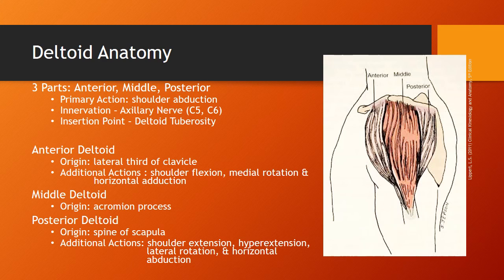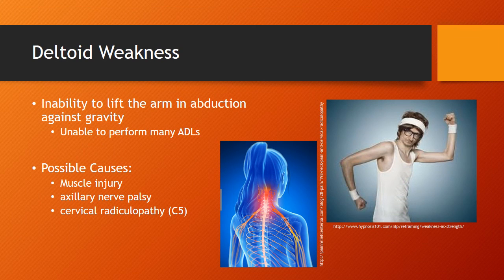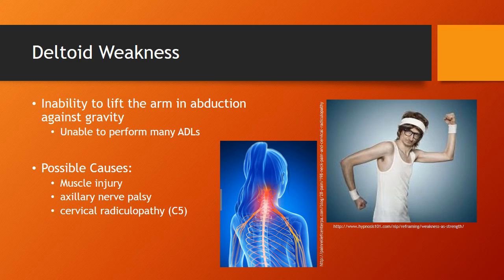MMT Video - Deltoid